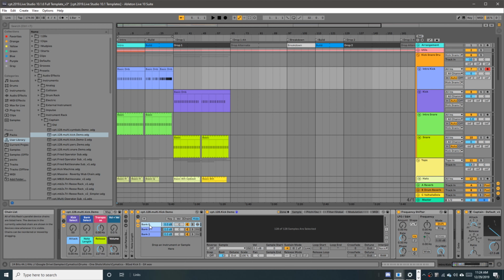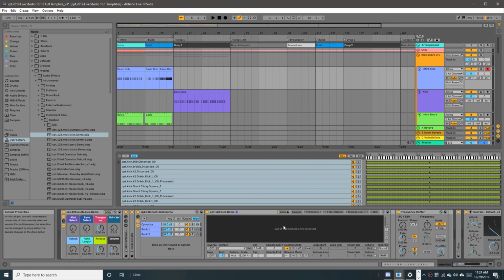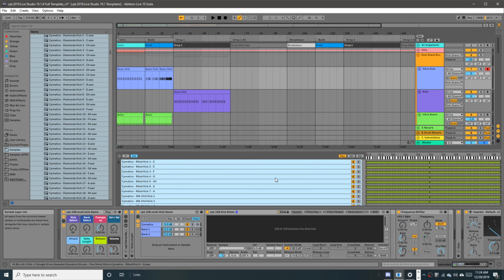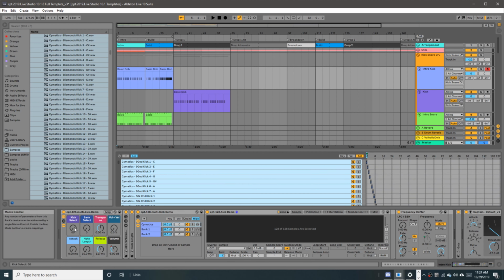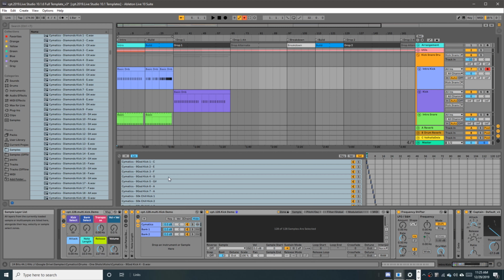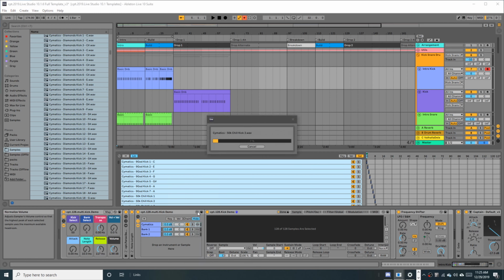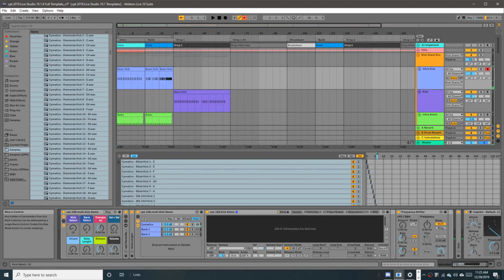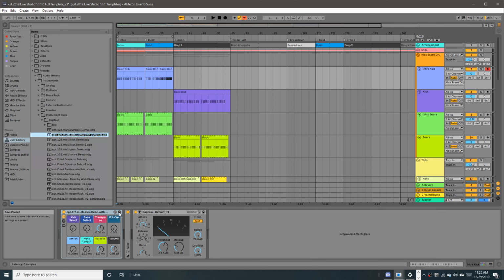Changing Drum Samples inside 128 Drum Multis in my Ultimate Ableton Template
How to add your own drums to the 128 Drum Multis in my Ultimate Ableton Template.